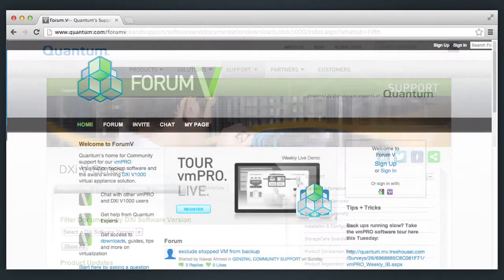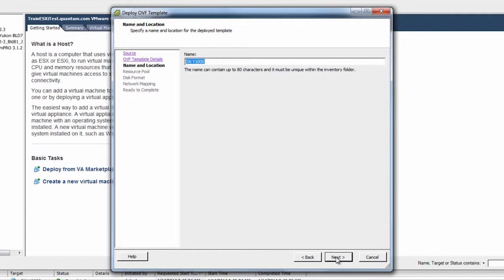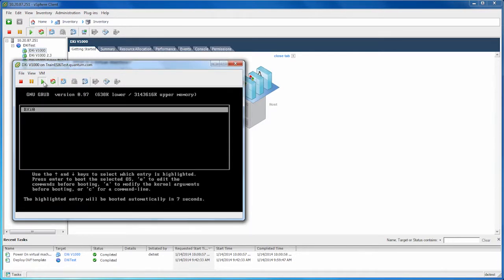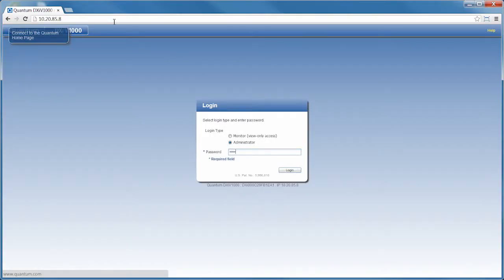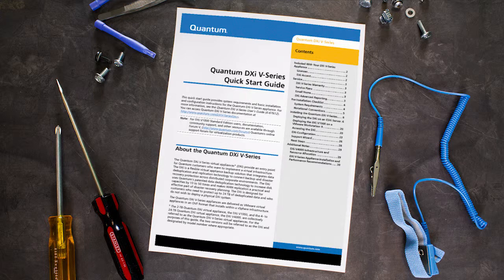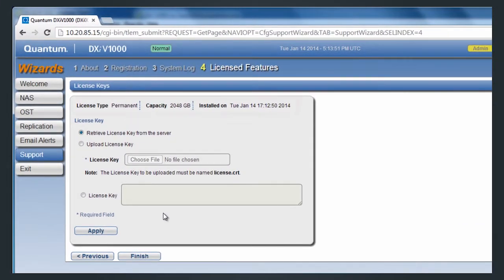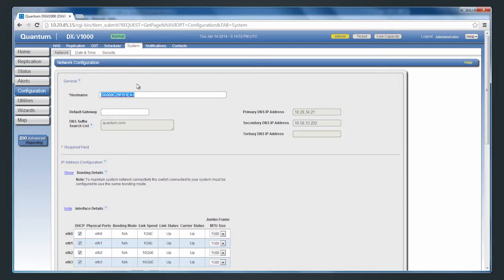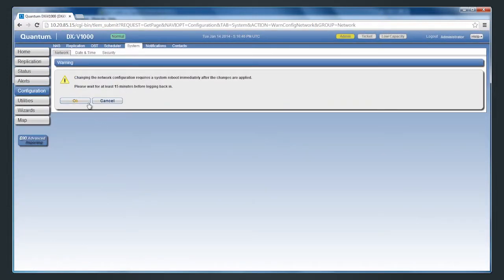DXi V-Series: Installation and Initial Configuration (2.3)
This video provides an example of how to install and initially configure a DXi V-Series virtual appliance. Although a DXi V1000 is used as an example in this video, the main steps are the same for all 2.3 DXi V-Series systems.